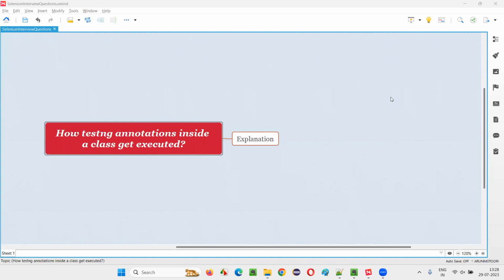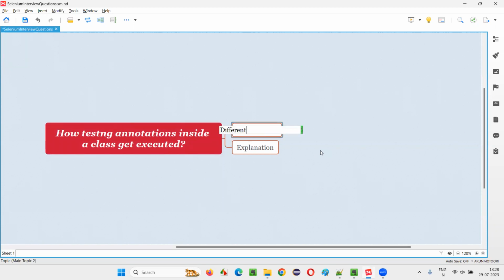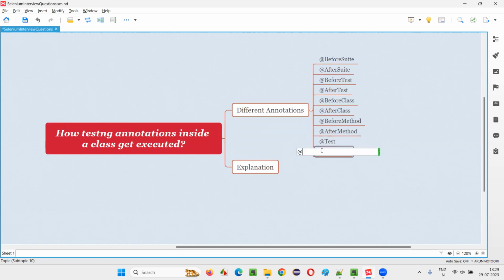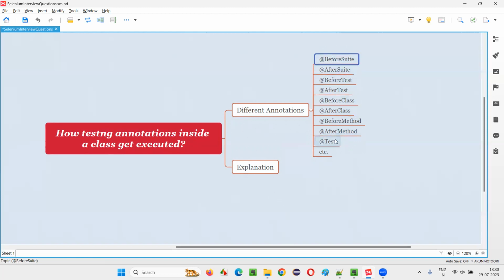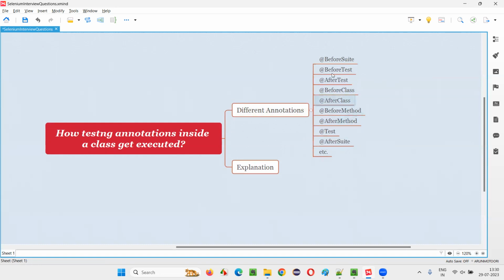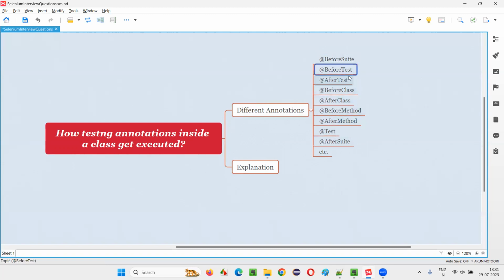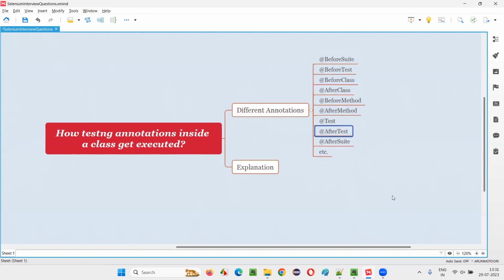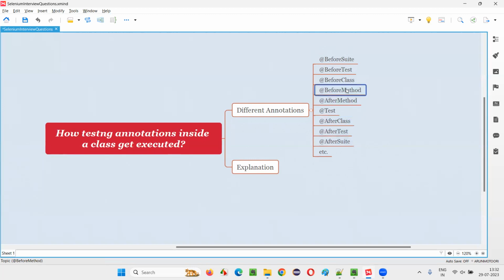How testng annotations inside a class get executed (Selenium Interview Question #516)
How testng annotations inside a class get executed